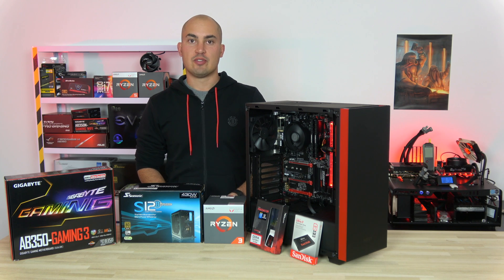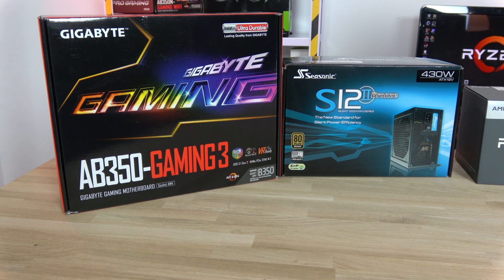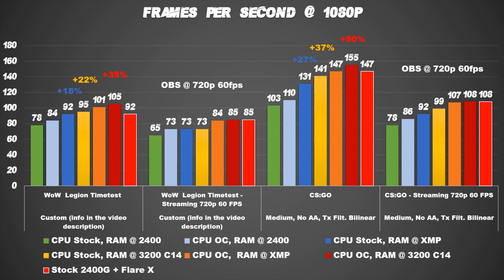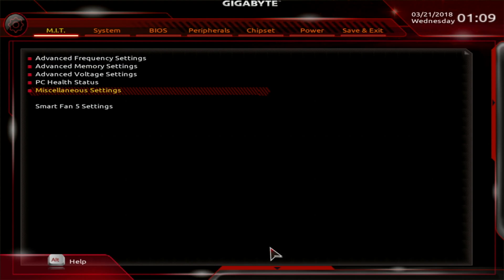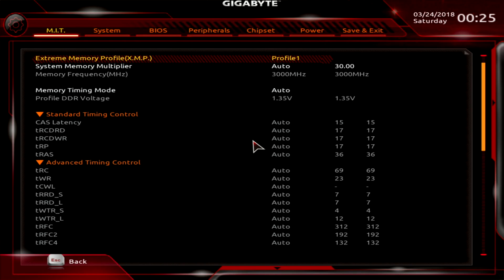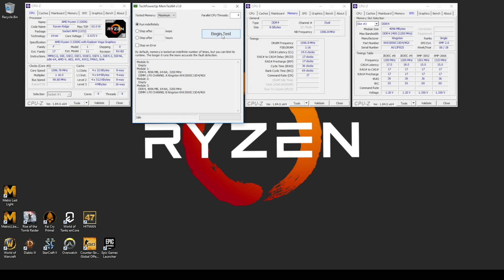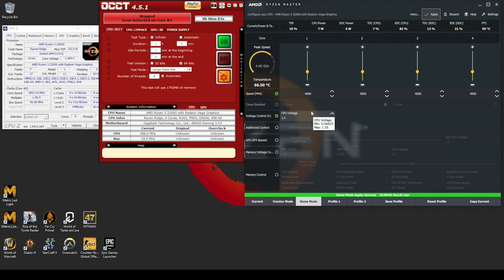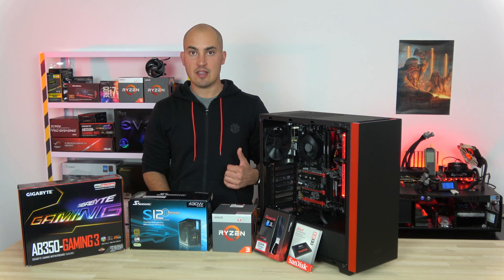Esports Ryzen 2200G Budget Gaming PC Build - How to setup and overclock it ! + Twitch Benchmarks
Build and overclock the perfect esports budget gaming system, benchmarked and tested with Twitch (OBS).

Components used:

Gigabyte AB350 Gaming 3
HyperX Predator 2x4GB 3000 C15 HX430C15PB3K2/8
Seasonic S12II Bronze 430W
Sandisk Ultra II 480GB
NZXT S340

World of Warcraft Custom Graphics Setting can be seen in my playlist, check it out ! Tested for quests and Raid.